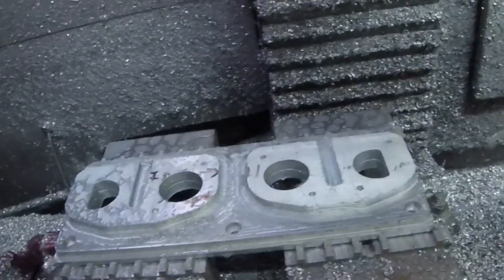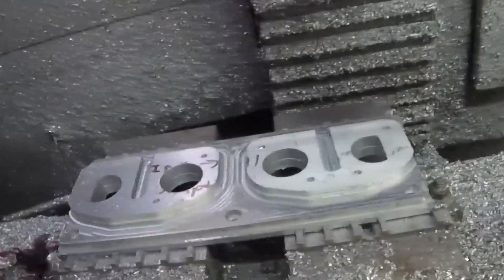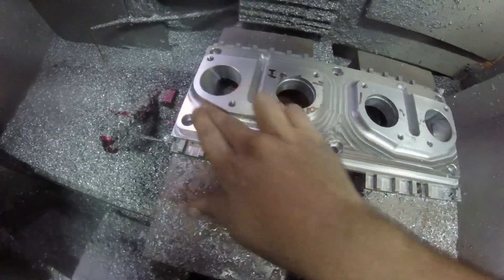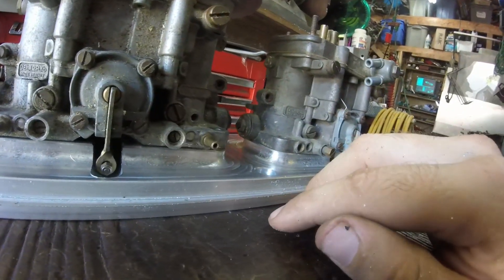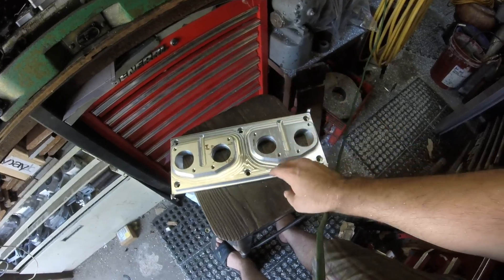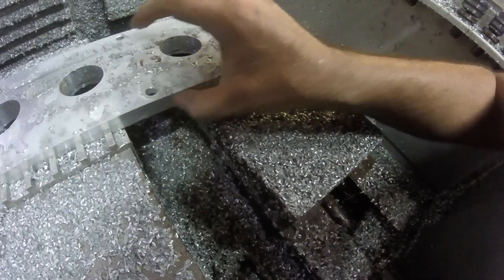Making an adapter plate to mount a set of Weber IDF's to 6-71 blower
I had a guy ask me to make him and adapter plate to mount a set of Weber IDF's to 6-71 blower.  sounds pretty cool, let's give it a shot!